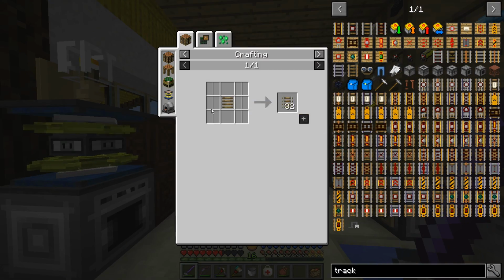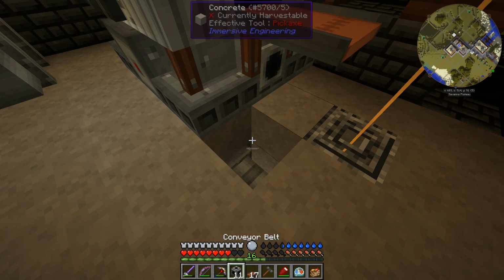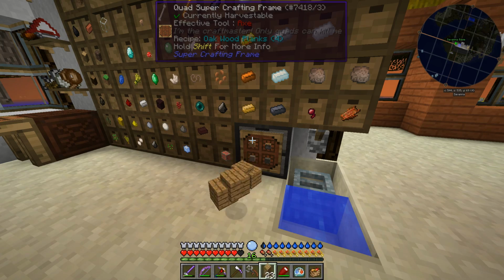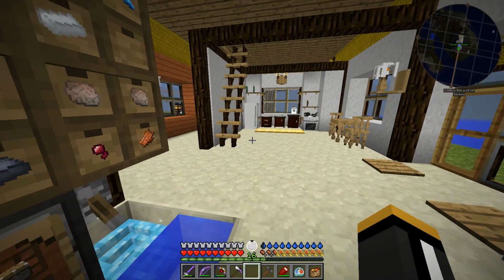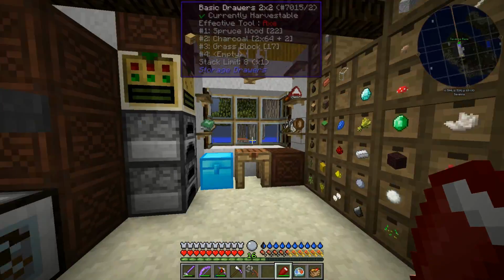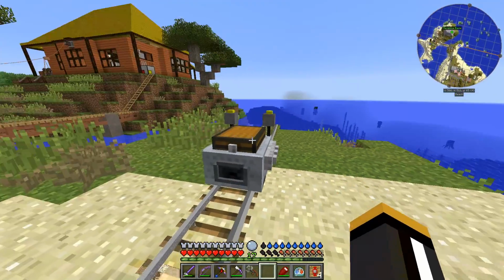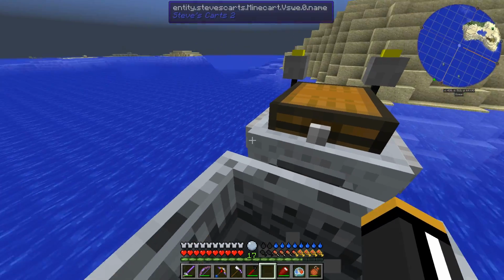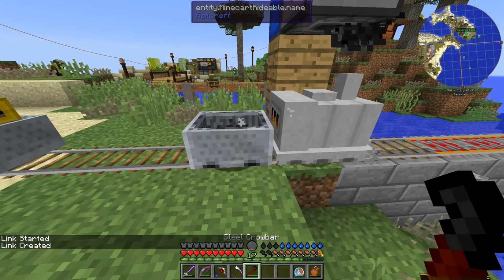Real Tech 20 - RailCraft High Speed Rails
Getting started with a long distance high speed rail network with railcraft. I'll be setting up automation for making parts we need for tracks. While I'm at it, I'll set up automation for treated wood. Then, we'll get our first stretch of high speed rail set up and speed down the track with our steam locomotive.

In this series, I'm playing my 1.10.2 modpack designed to feel immersive and realistic. This pack contains several tech mods with immersive mechanics and a few world and survival tweaking mods. You can play it on the FTB and Curse launchers

"Chipper Doodle v2", "Wet Riffs", "Dirt Rhodes"